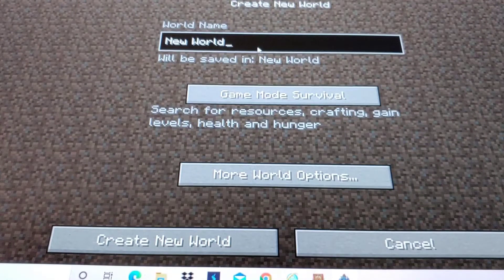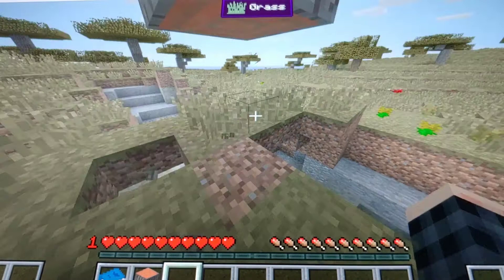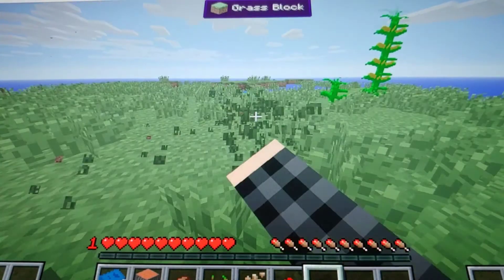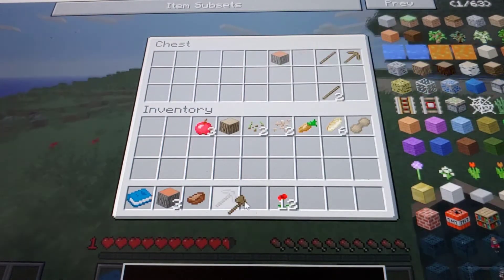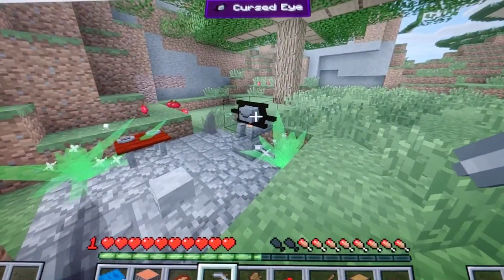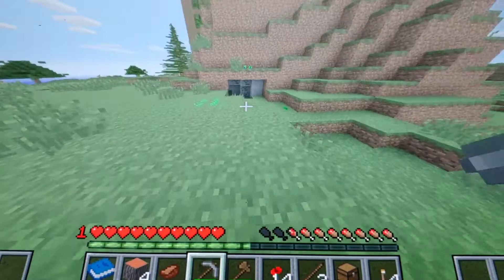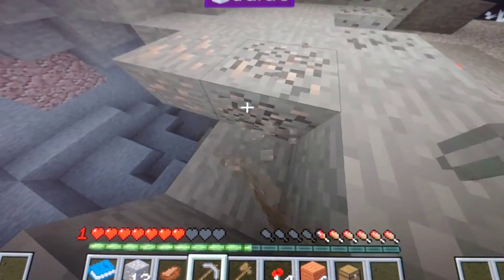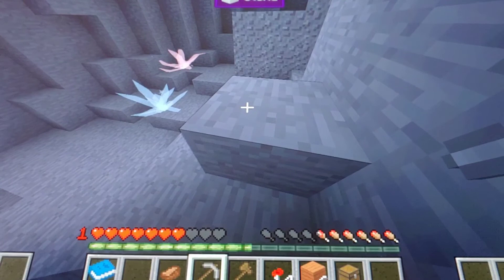Crazy lands/lost's of beautiful things!!(minecraft ??????????) ep 1 Season 1 survival single player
The server the am in (Hub Blue)